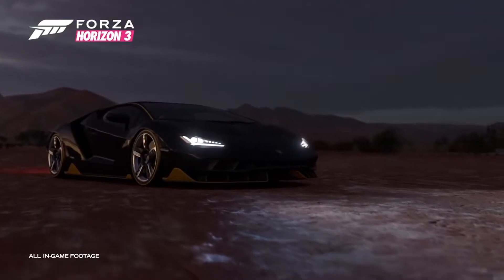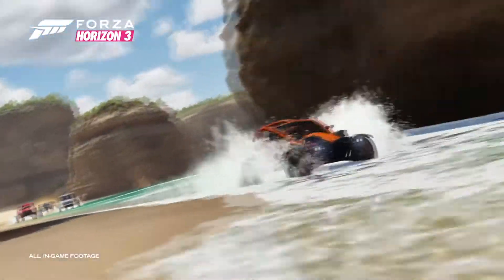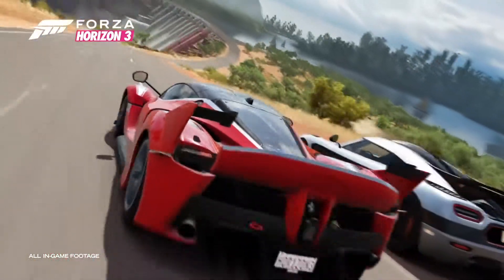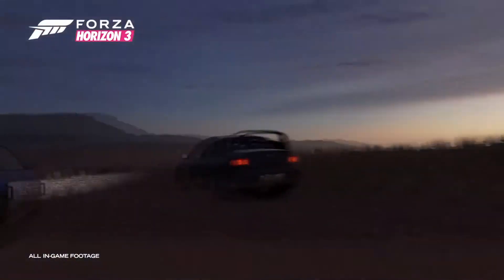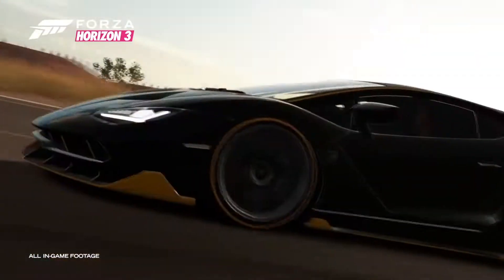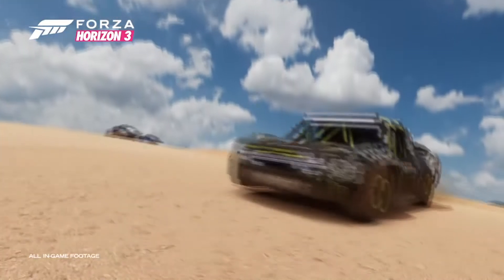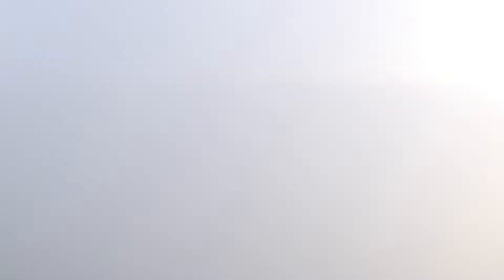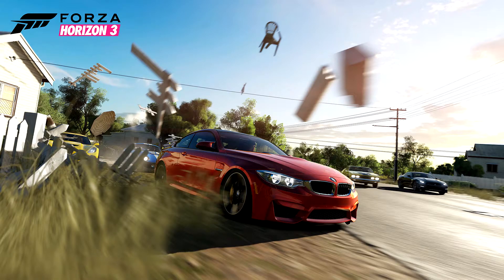Forza Horizon 3 - Customization Wish List!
Apologies for the mic quality - i am currently ill and mic did not help this. Hope you enjoy! What would you like to see added?